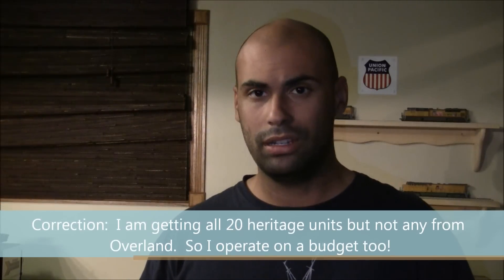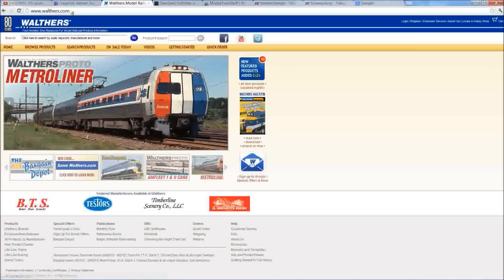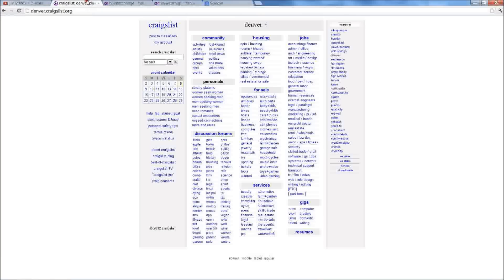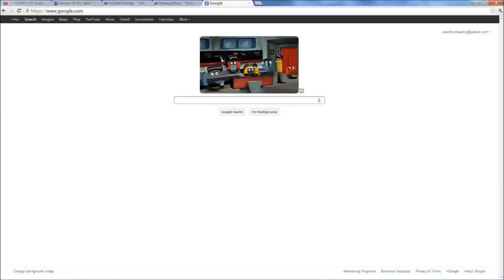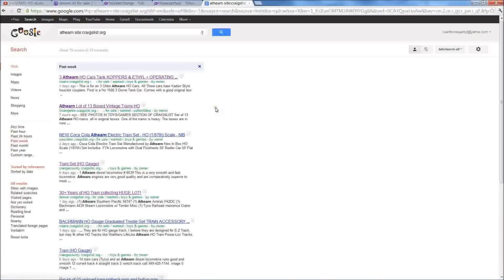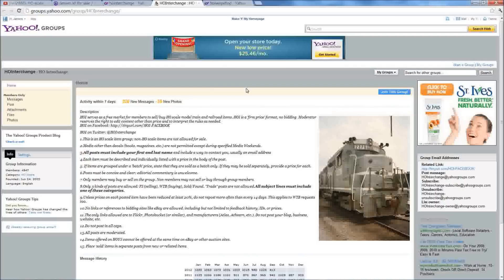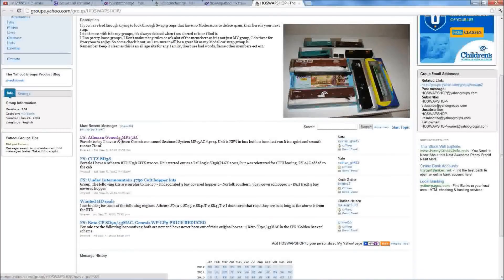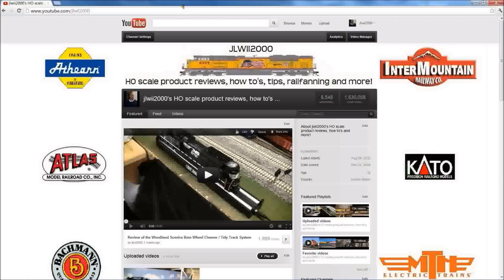Model Railroading on a budget and other updates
Check out some good websites for finding deals when model railroading on a budget For great prices and customer service, check out